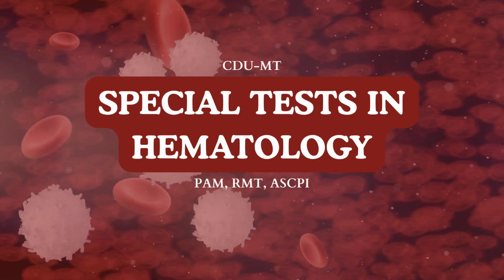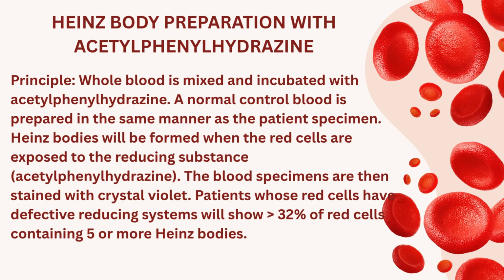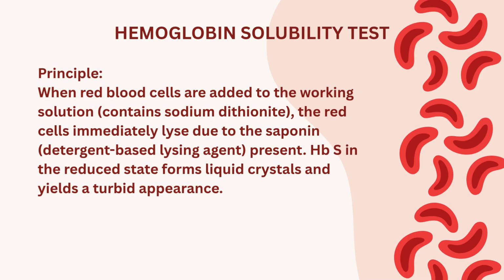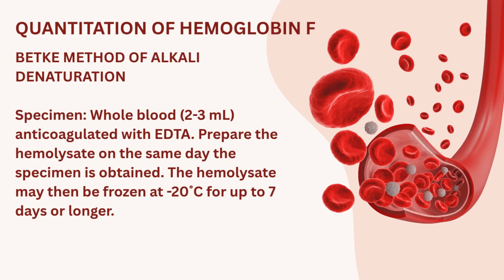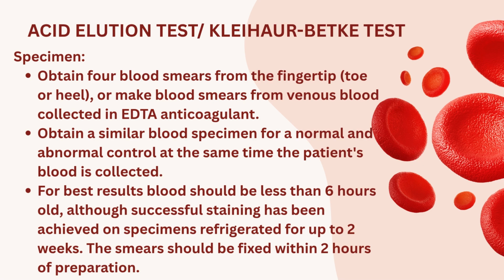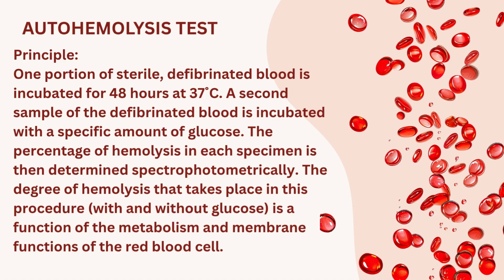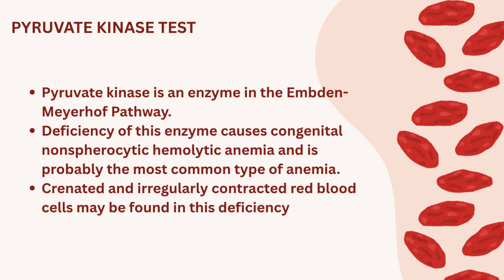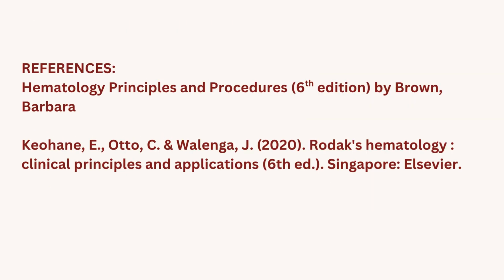Special Tests in Hematology 1